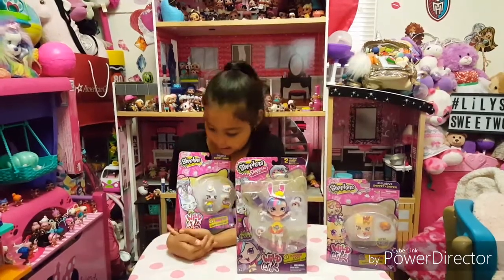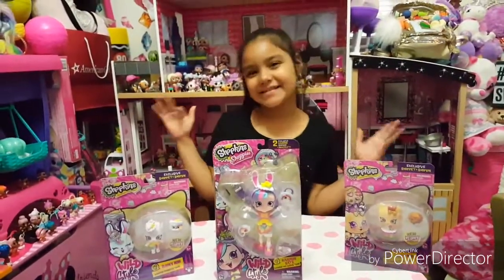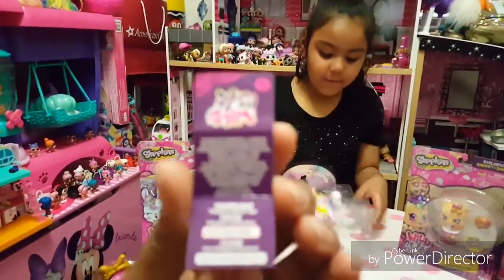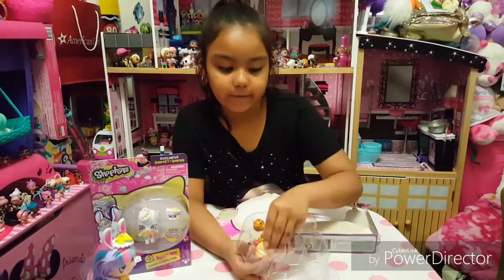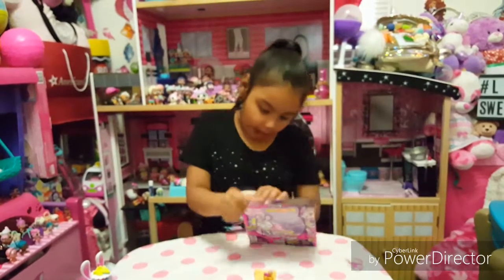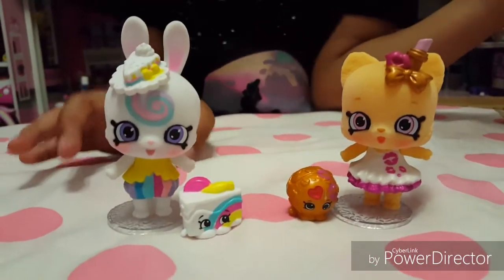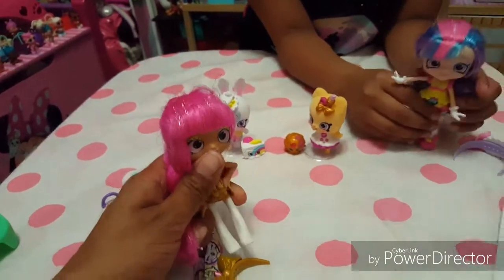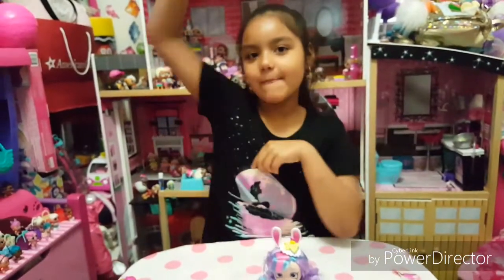Shopkin Wild style Exclusive Shoppie and Shoppet unboxing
Hey friends today we unboxed some fun Shopkin shoppie and Shoppets so adorable. We unwrapped rainbowkate her two Shopkins Raina bowloon and colorful clutch. We unboxed Kissy boo and her Shopkin Terri Tennis ball And bunny bow and her Shopkin Carrotta Cake and we also brought along Lippylulu to join in on her shoppet unboxing.
We hope you enjoyed our unboxing and mini play time with our new Shopkin Wild style Freinds.

Do you enjoy Shopkins who's your favorite Shoppie ?
Let's us know in the comments.